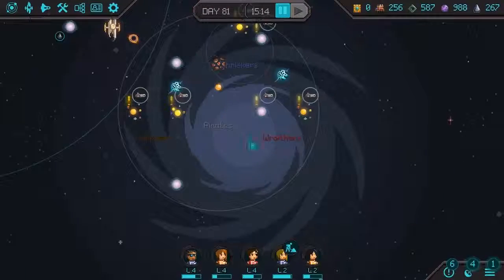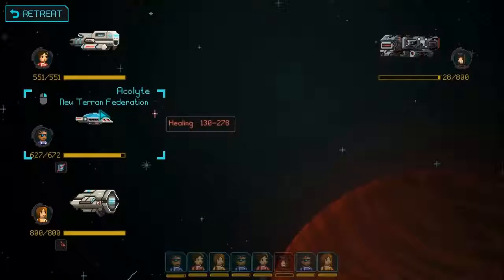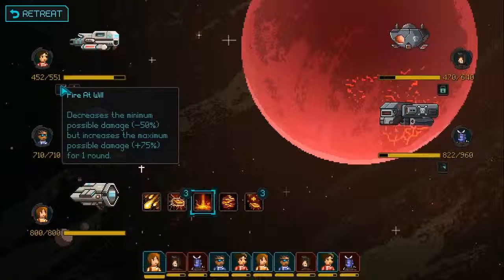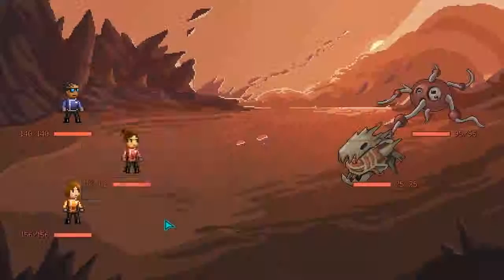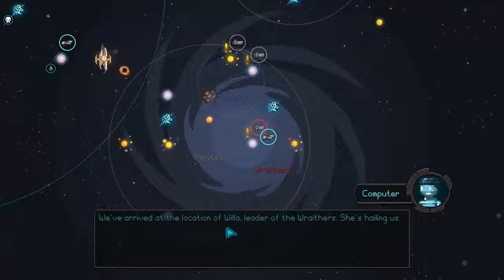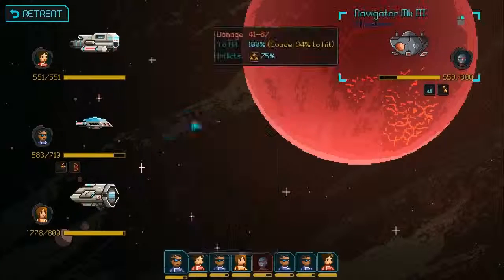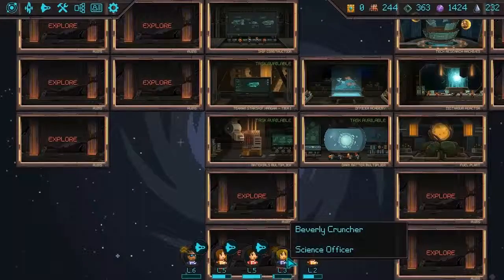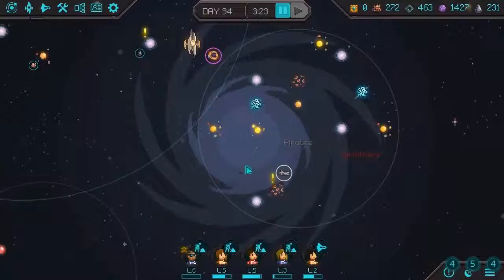Let's play - Halcyon 6: Starbase Commander #06 (Negotiate with Pirates)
Welcome to my Let's play series of "Halcyon 6:Starbase Commander" by "Massive Damage, Inc.".

In Halcyon 6 you take command of the Terran base in the middle of an alien infested sector that used to be your home. Not only do you have to deal with this alien invasion however, you also have to keep the other factions from destroying you in your now weakened state.
The rediculous dialogue and the gruesome pixelart, mixed with the entertaining gameplay make this into a fine Let's play candidate for me.

However with my recording process this Let's play will be finished in a maximum of 2 weeks so be quick ;)

If you want to play the game for yourself then here you go:

Don't forget to enjoy yourself!